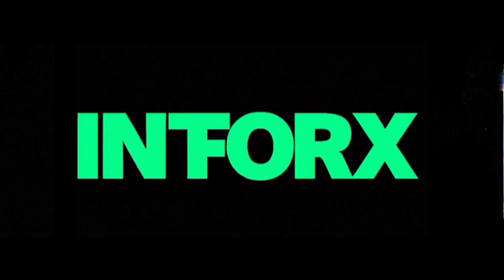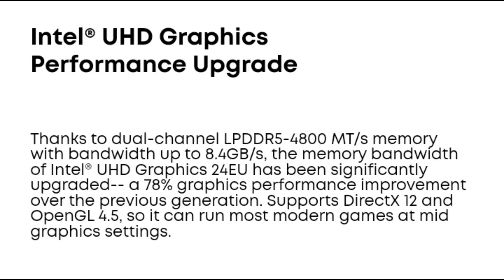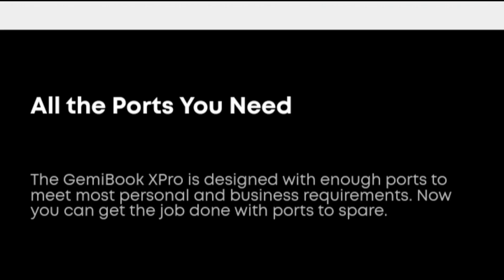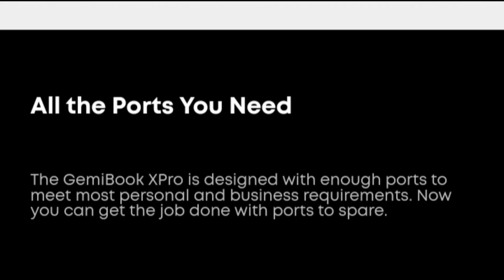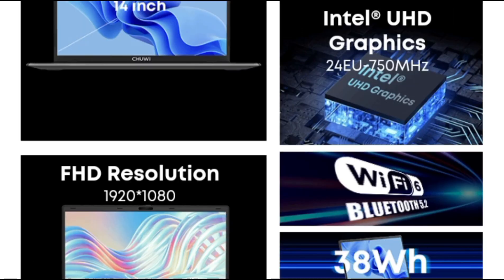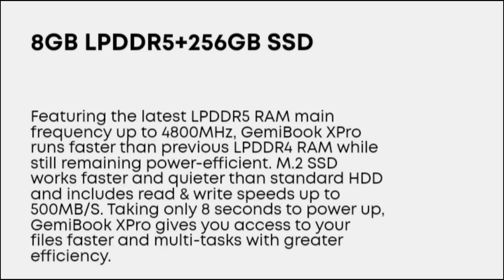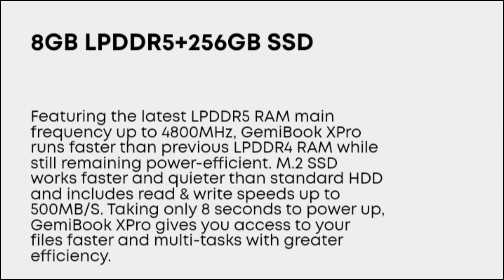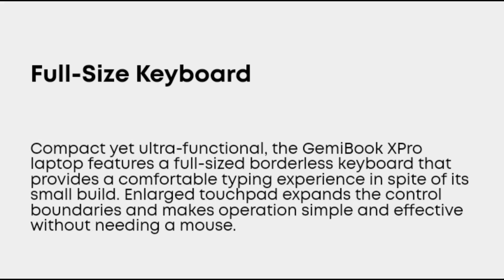Chuwi Gemibook Xpro | Review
The Chuwi Gemibook Xpro is a laptop that boasts impressive specifications and features. Equipped with an Intel Core i5 processor, it offers fast and efficient performance for various tasks. The 14-inch IPS display provides clear and vibrant visuals, making it ideal for multimedia consumption and productivity work. With 8GB of RAM and 256GB of storage, users can expect smooth multitasking and ample space for files and applications. Additionally, the Gemibook Xpro comes with a backlit keyboard, allowing for comfortable typing even in low-light environments. Overall, this laptop is a reliable and capable device for everyday use.

In terms of connectivity, the Chuwi Gemibook Xpro offers a range of options. It features two USB 3.0 ports, a microSD card slot, a headphone jack, and a mini HDMI port. This allows users to easily connect peripherals, transfer files, and connect to external displays. The laptop also supports dual-band Wi-Fi and Bluetooth 5.1, ensuring fast and stable wireless connectivity. Furthermore, it comes with a 38Wh battery that provides up to 9 hours of battery life, allowing users to work or enjoy entertainment on the go without worrying about running out of power.

The Gemibook Xpro runs on Windows 10, providing a familiar and user-friendly operating system. It also comes with a pre-installed Microsoft Office trial, enabling users to start their productivity tasks right away. The laptop has a sleek and lightweight design, weighing only 2.9 pounds and measuring 0.6 inches thin. This makes it highly portable and convenient for users who are constantly on the move. Overall, the Chuwi Gemibook Xpro is a reliable and feature-packed laptop that offers great value for its price. Whether for work or leisure, this device is sure to meet the needs of users looking for a capable and affordable laptop.